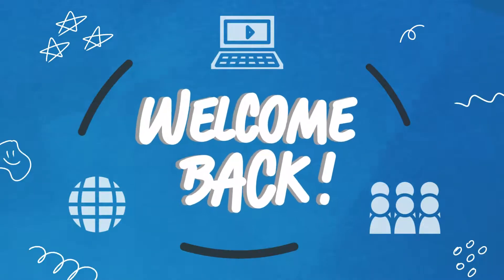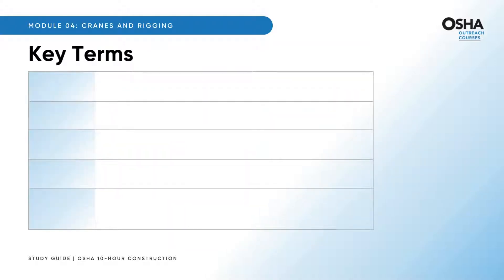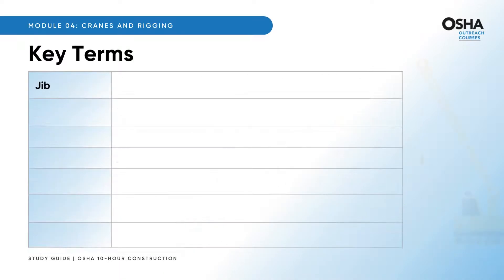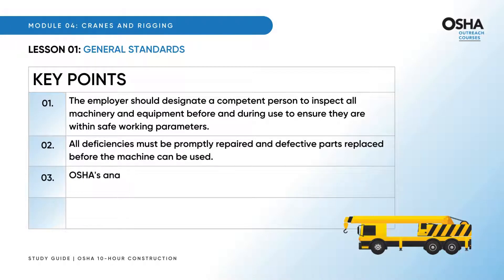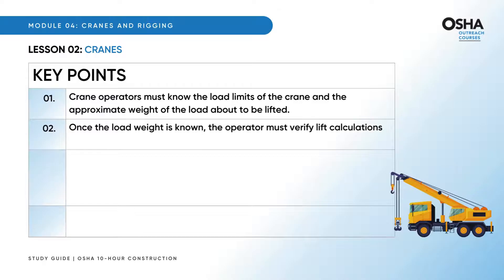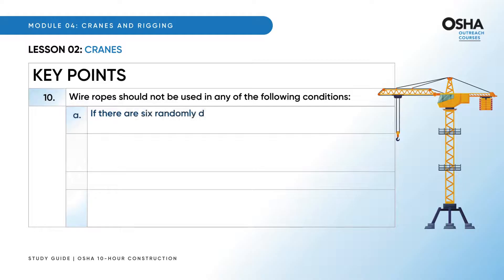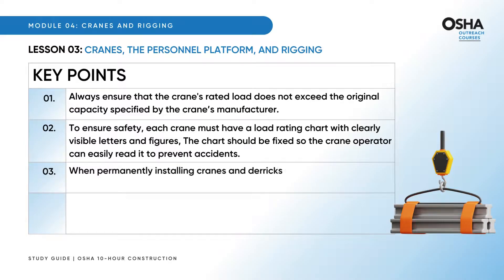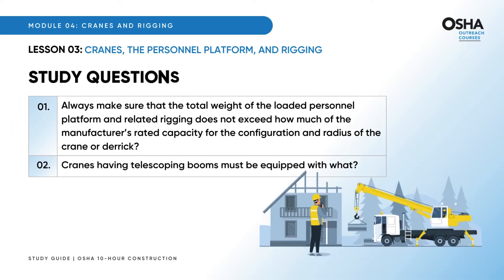OSHA 10 Course Study Guide | Cranes and Rigging - Module 4 | Construction Training | OSHA 10 exam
Protect yourself and your crew from crane and rigging accidents! This video explores Module 4 OSHA 1926.55 subpart N in OSHA's comprehensive 10-hour Construction Training Study Guide, a critical topic for construction workers.

Learn about employer responsibilities for inspections and maintenance, proper crane operation procedures, and how to identify and avoid common hazards like overloaded cranes and damaged wire ropes.

Gain confidence for your OSHA 10 exam! The video includes a practice quiz to test your knowledge of key concepts. Master crane and rigging safety practices and become a valuable asset on your job site.

OSHAOutreachCourses.com designed this FREE video guide and practice quiz to empower construction workers with the knowledge they need to pass their OSHA 10 certification and prioritize safety in the workplace.

Watch now and:

- Understand essential OSHA crane and rigging standards.
- Learn safe operating procedures for crane operators and ground crew.
- Identify and prevent common hazards for a safer work environment.
- Gain confidence with a practice quiz to test your knowledge.

Key Moments
0:00 Introduction
0:10 Recap Hazard Communication - Module 3
0:29 Module 4 Cranes and Rigging
3:09 Lesson One General Standards
4:25 Lesson Two Cranes Safety
6:36 Lesson Three Cranes, the Personnel Platform, and Rigging
8:24 Final Words